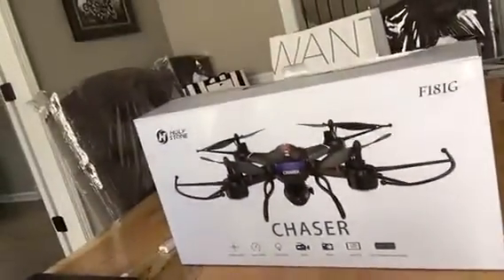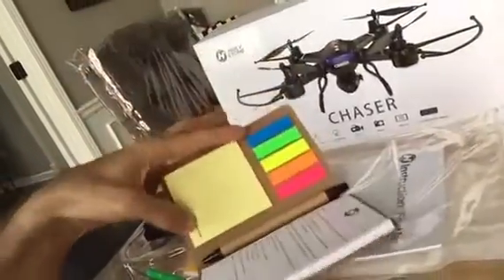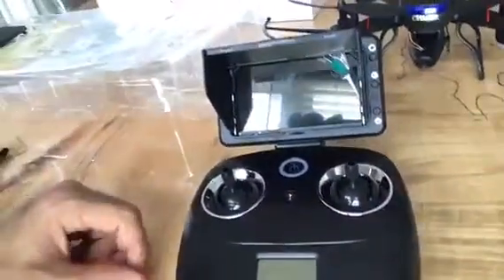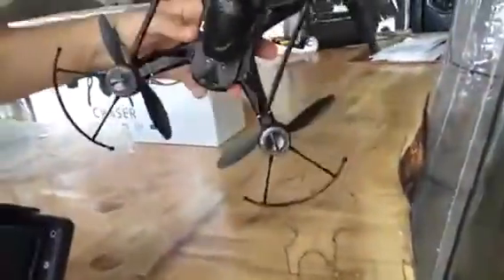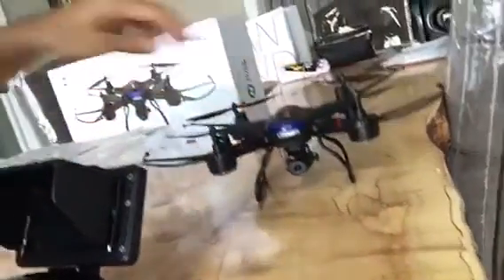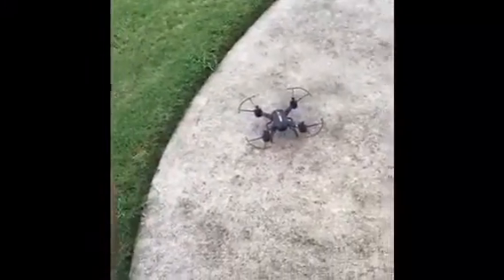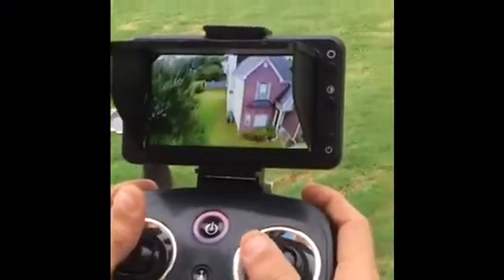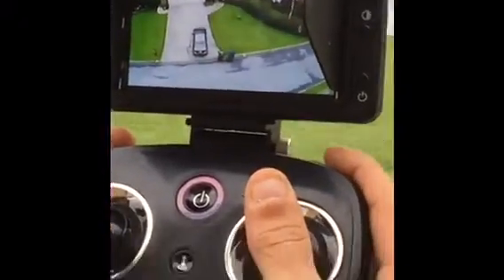Unboxing Holy Stone F181G Drone for Kids Beginners Adults Quadcopter | Best Drones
Best Holy Stone F181G Drone  for Kids Beginners Adults Quadcopter  RC Helicopter Airplane | Best Drones |

Product Description:

Clear and Fluent Video: 5.8G high frequency transmission allows you to see FPV (first-person viewing) live video on Equipped LCD Screen, capturing every Wonderful moment. Compatible with VR headsets which can provide a more exhilarating experience and a taste of drone racing during flight. No smartphone required.
Optimized 720p FPV Camera: The 120° FOV (field of view) lens captures high-quality video and photos - ideals for selfie. A 120° viewfinder gives a panoramic view for recording unforgettable moments. The very best camera drone!
Longer Flight Time: A High-capacity modular battery yields flight time of up to 10 minutes - and it is easily charged and replaced. The drone even has low-power alert.
Safe and Stable: An Altitude Hold function allows the drone to automatically and stably Hover at the desired altitude. Headless Mode makes it easy to control the direction of the drone. The easy remote control makes flying Fun for Kids, Beginners & Adults.
A Great Gift: Your family and friends will love it! Features such as One Key Start/Landing, Emergency Stop, 3D Flips, High-middle-low speed Switch and Luminous LED Lighting assure maximum excitement and flying fun.